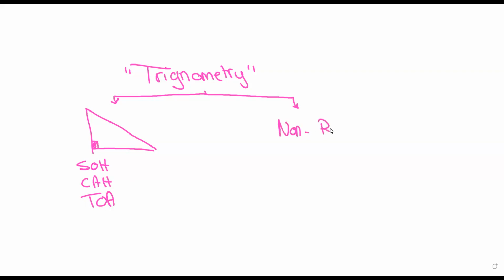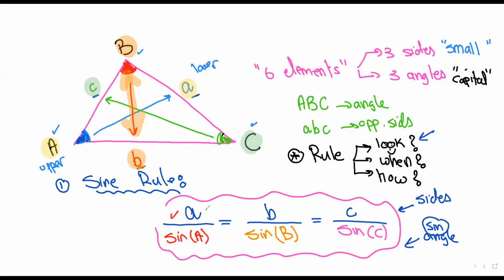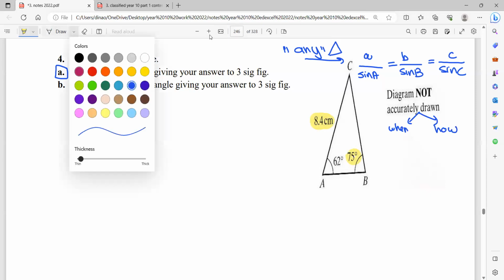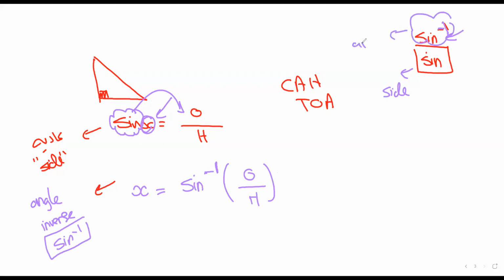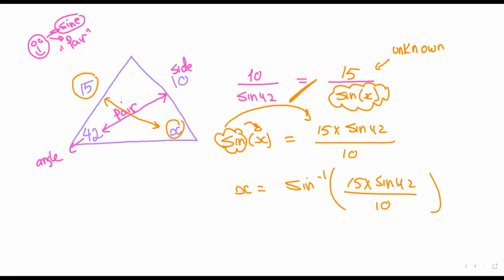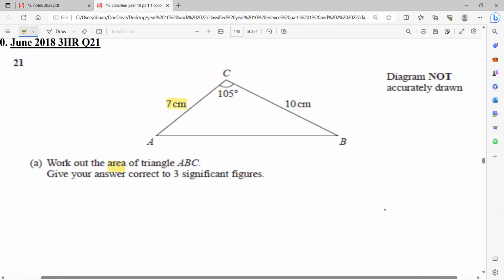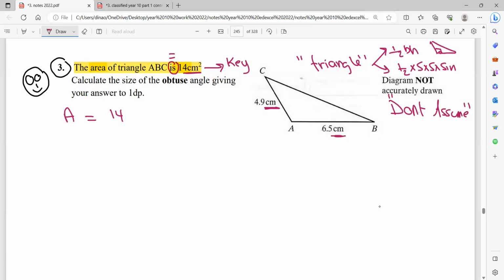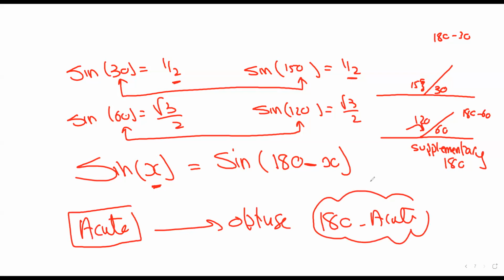Sine rule and Area sine rule - Math - OL - edexcel